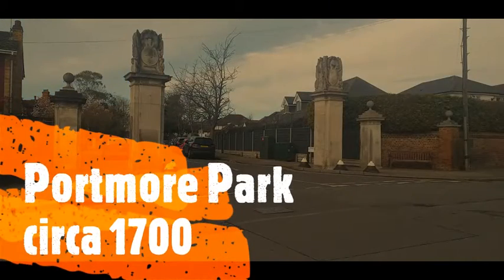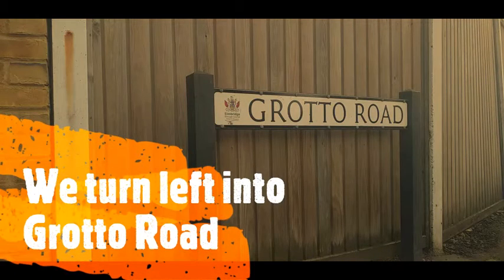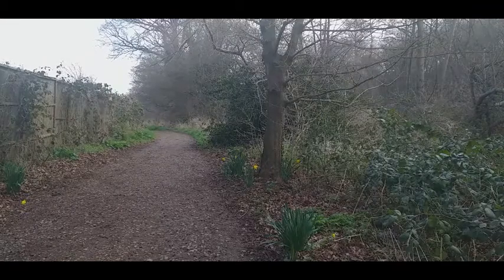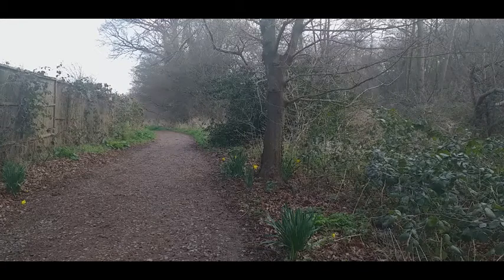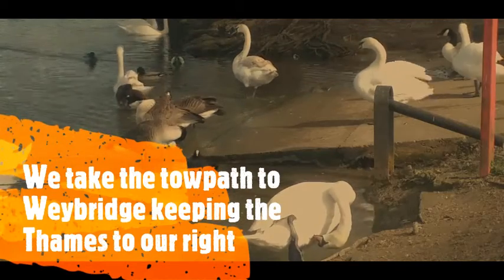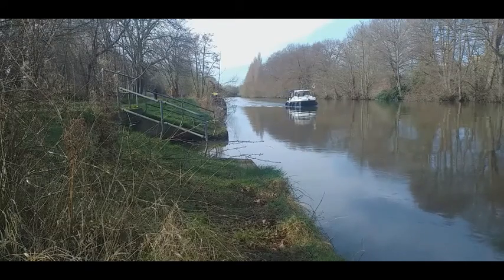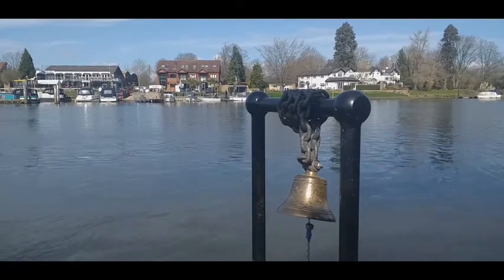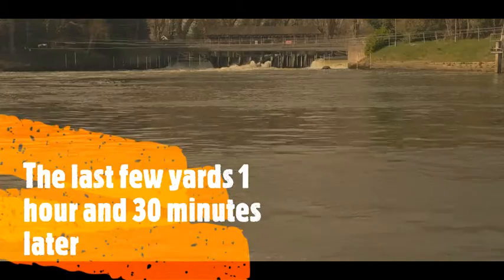Broadwater and the Thames Ramble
The towpath beside the Desborough Channel  has always been a popular walk. In 1997 the council, after much lobbying, created a circular walk that we start at the Minnow in Thames Street Weybridge and is 3 miles in length.  We walk up Thames Street and join the Broadwater path which starts behind St. Georges School in Grenside Road.

From there we walk to Cowey Sale Car Park on the Thames at Walton on Thames before returning to Weybridge along the towpath.

Allow 1 hour

Extract from Wikipedia

The Desborough Cut is an artificial channel in the River Thames above Sunbury Lock near Walton on Thames in England. It was completed in 1935, to improve flow and ease navigation on the river.

The cut was dug between 1930 and 1935, taking the river on a straight course between Weybridge and Walton, and avoiding a meandering stretch past Shepperton and Lower Halliford.[1] It is a very slight curve 1,093 metres (1,195 yd) long. Its geodesic length is 1,084 metres (1,185 yd) as the crow flies, and its construction created Desborough Island. Two bridges were built across the cut to link to the island, which contains a water treatment works and a large extent of open space used for recreation. The cut alleviated flooding in Shepperton and halved the distance of travel on that part of the river.

The cut creates a rare stretch on the Thames having alternative main navigation channels and is the longest such alternative. Navigation transit markers stand alongside it as a traditional method for powered boats to check their speed.

The cut and the adjacent island were named after Lord Desborough who was chairman of the Thames Conservancy at the time and who opened it.

The river side path is muddy in Winter and graded Easy.